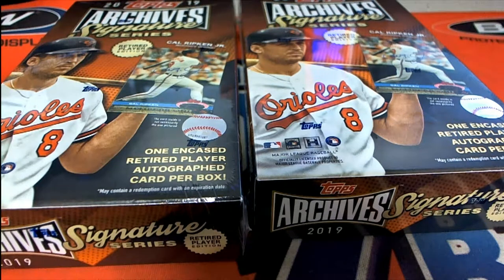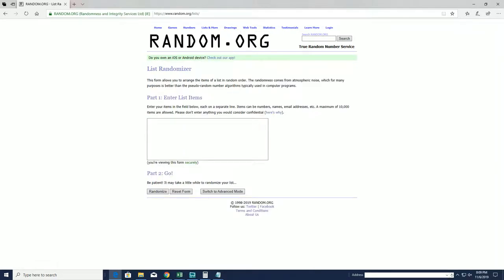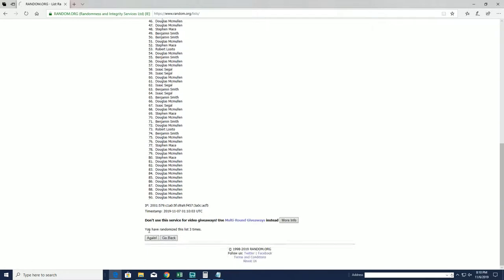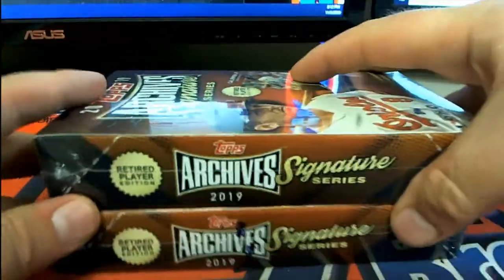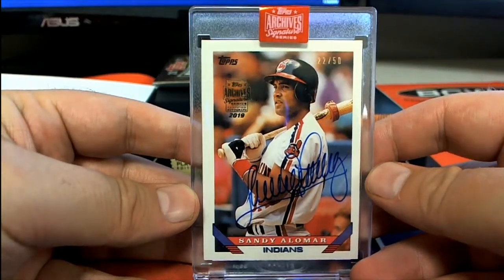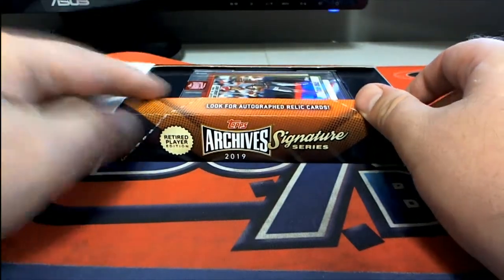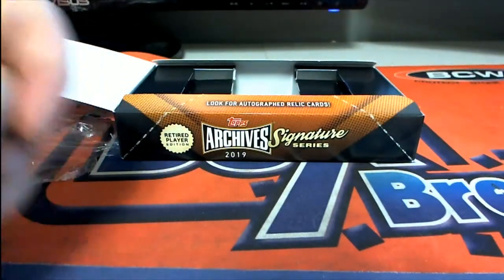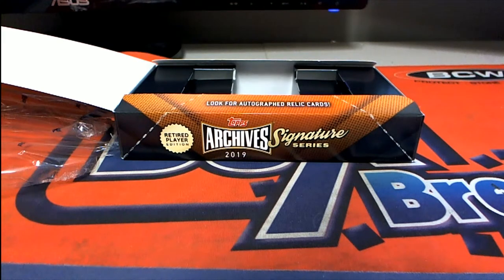2 BOX BREAK 2019 Topps Archives Signature Series Retired Player Ed Baseball Box ID 19TARSSBB107